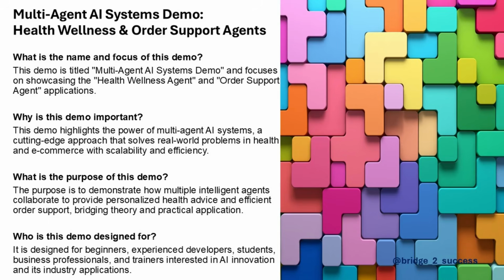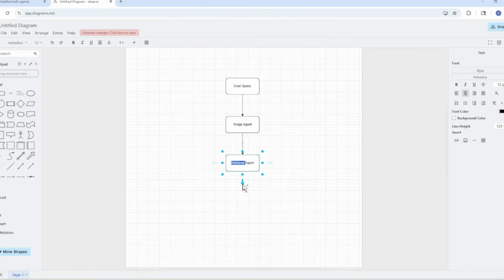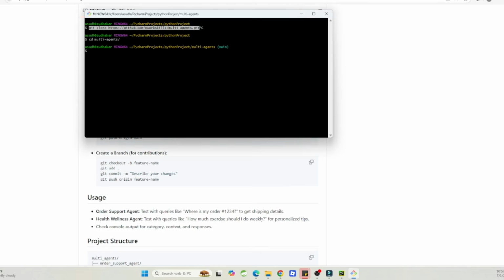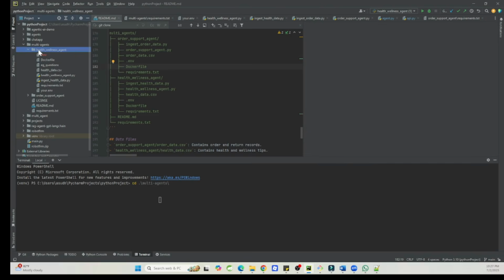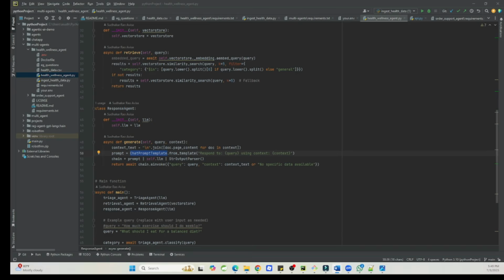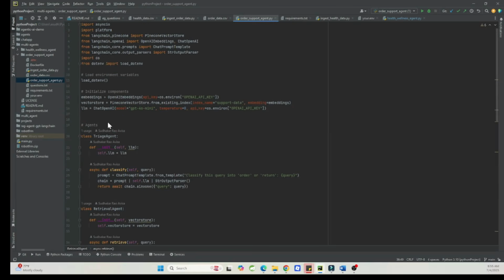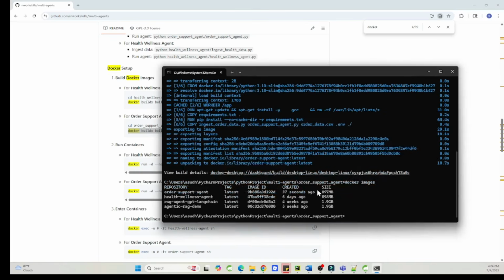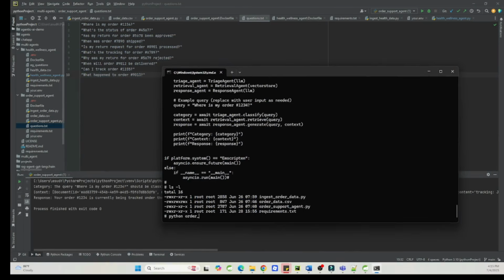Multi-Agent AI Demo: Build Order Support & Health Wellness Agents with Python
Join us from Bridge2Success for an in-depth tutorial on building the "Order Support Agent" and "Health Wellness Agent" using Python, Docker, and cutting-edge AI tools. This demo showcases how multiple intelligent agents collaborate to solve real-world problems—offering personalized health advice and efficient e-commerce support.

Purpose:
Learn the agentic approach, explore Pinecone vector databases, vector embeddings, and asyncio for scalable AI solutions.

What This Demo Showcases & Teaches:
- Step-by-step setup, coding, and execution of multi-agent systems.
- Practical use cases: health advice (fitness, nutrition, sleep) and order tracking/returns.
- Key concepts: data ingestion, query classification, response generation, and collaboration.
- Hands-on skills in Python, LangChain, OpenAI, and Docker deployment.

Advantages:
- Boosts scalability, efficiency, and adaptability for developers and businesses.
- Aligns with trends like the $4.5T wellness market and $6T e-commerce sector by 2025.
- Offers career-ready skills for students and actionable insights for trainers.

Required Knowledge:
- Basic Python and command-line usage (helpful but not mandatory).
- Access to OpenAI and Pinecone API keys (sign up
- Docker and Git installed (instructions in the GitHub README).

Timestamps:
0:00 - Introduction & Overview
1:05 - Multi-Agent Approach & Use Cases
2:05 - Architecture Explanation
2:35 - Setup with GitHub & PyCharm
3:35 - Key Concepts (Pinecone, Vectors, Asyncio)
4:20 - Health Wellness Agent Ingest Process
5:00 - Health Wellness Agent Code & Execution
6:30 - Component Importance
7:00 - Docker Execution (Health Wellness)
7:30 - Health Wellness Reflection
8:00 - Order Support Agent Ingest Process
8:30 - Order Support Agent Code & Execution
9:30 - Docker Execution (Order Support)
9:30 - Order Support Reflection
10:00 - Final Recap & Call to Action

Explore the code, fork it, and experiment! Share your feedback in the comments.

Additional Notes:
- Ensure Docker, Python 3.10+, and API keys are ready before following along.
- Video recorded on July 04, 2025—check for updates on GitHub.